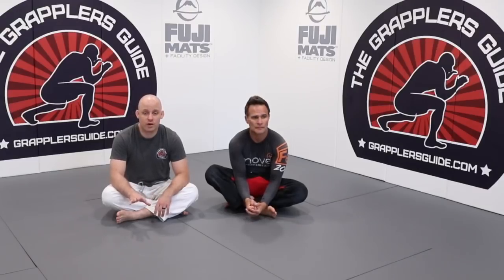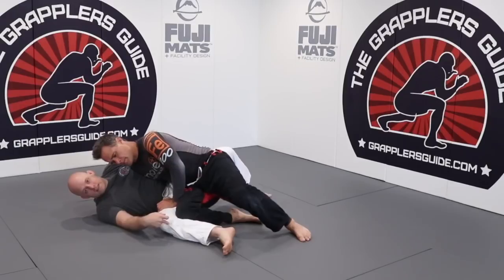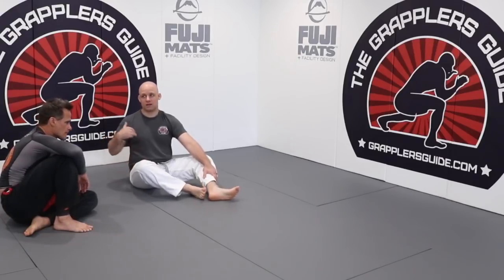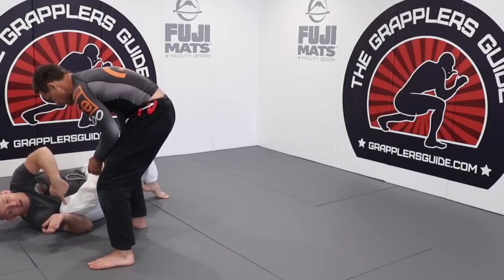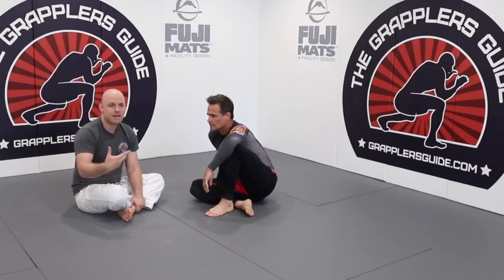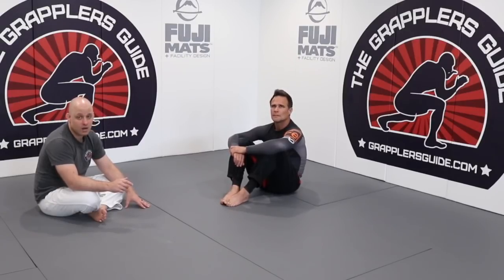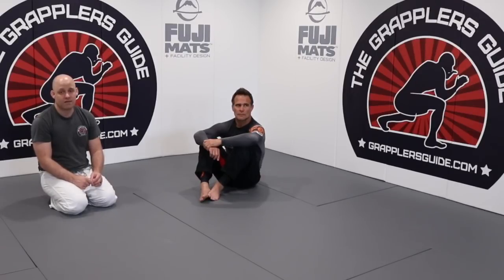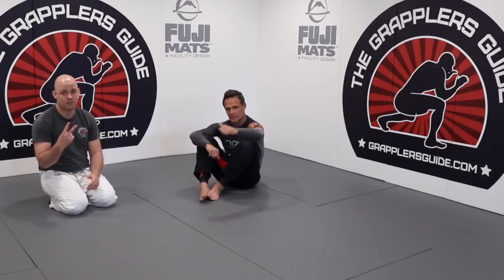BJJ Concepts: Don't Let Them Pass Your Knees Against Your Guard by Jason Scully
- One of the most recommended grappling learning sites

- Build your own grappling system